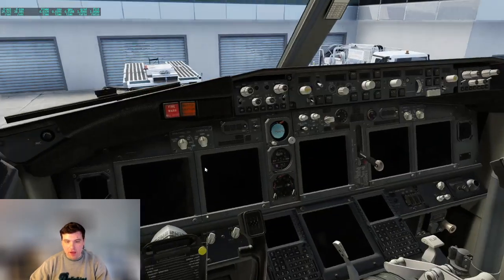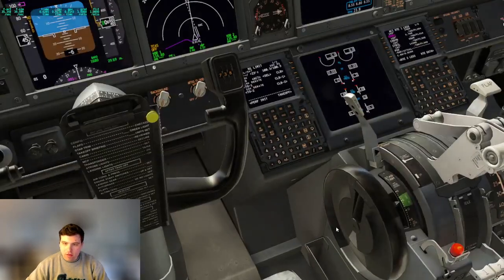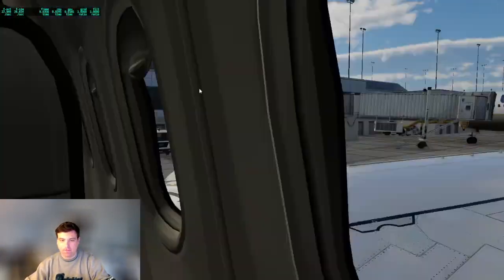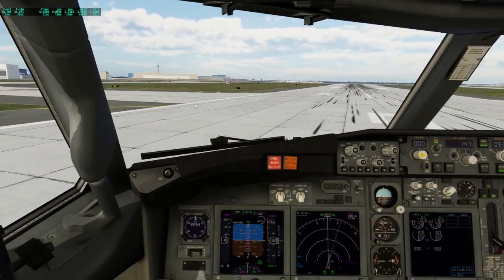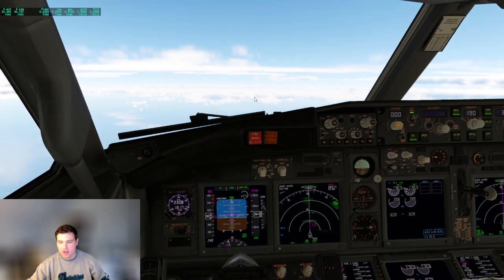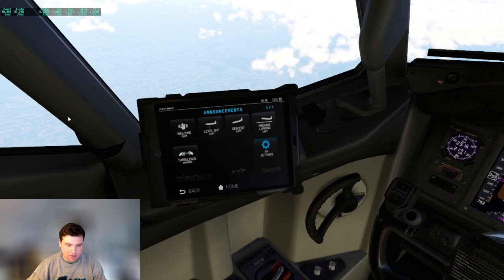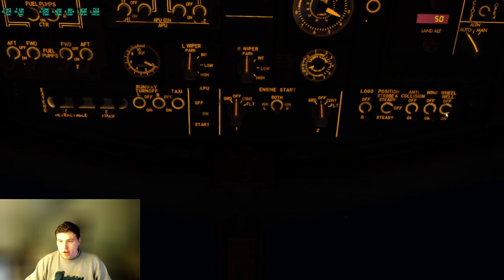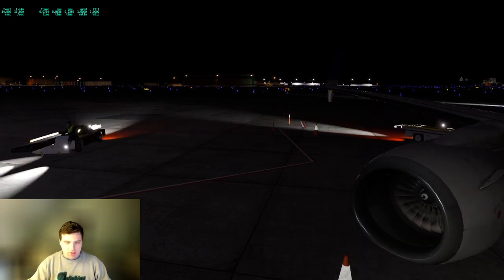X-Plane 12 | Real World United Airlines OPS | KORD-KTPA!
Join us as we fly the Zibo Mod Boeing 737-800 from Chicago O'Hare International to Tampa International Airport in Florida!

Stop by any time on my stream to say hello!